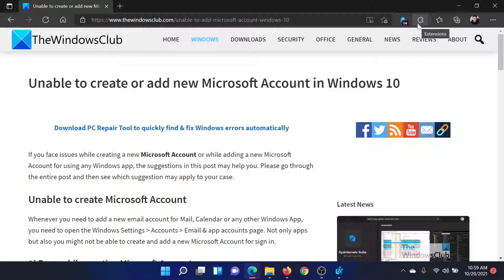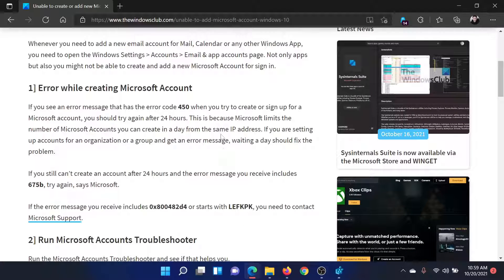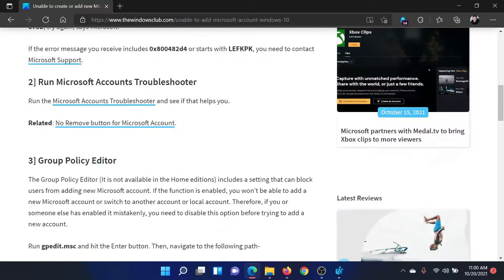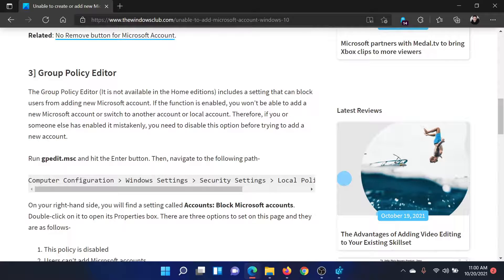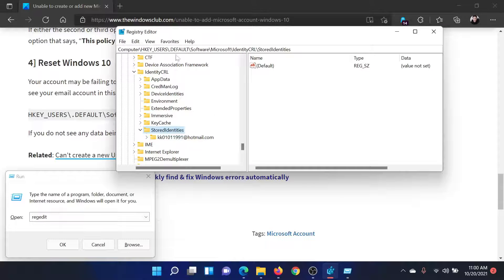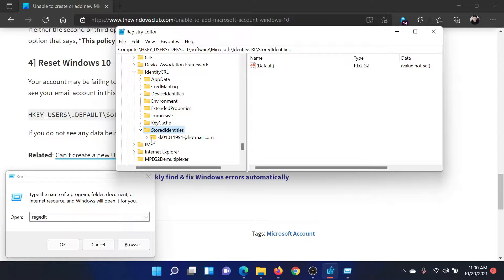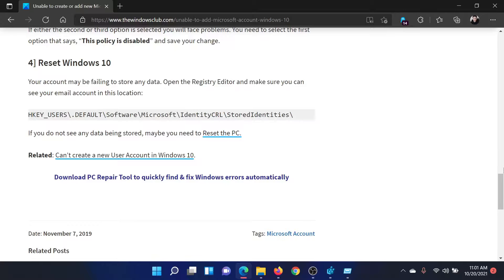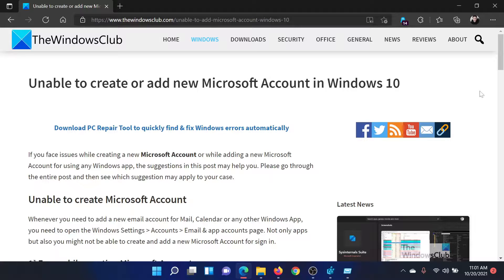Unable to create or add new Microsoft Account in Windows 11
If you face issues while creating a new Microsoft Account or while adding a new Microsoft Account for using any Windows app, the suggestions in this tutorial will help you.

Whenever you need to add a new email account for Mail, Calendar or any other Windows App, you need to open the Windows Settings - Accounts - Email & app accounts page. Not only apps but also you might not be able to create and add a new Microsoft Account for sign in.

Timecodes:
0:00 Intro
0:24 Simply try after 24 hours
0:58 Reset computer